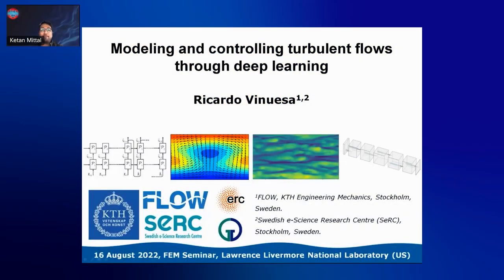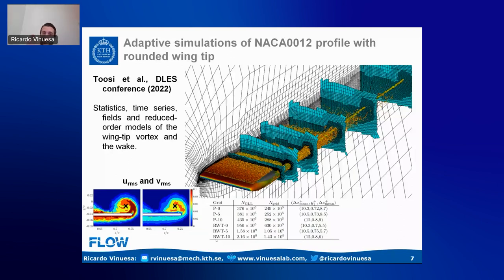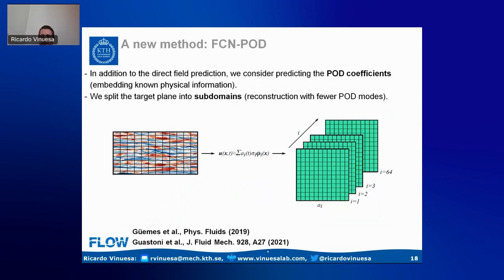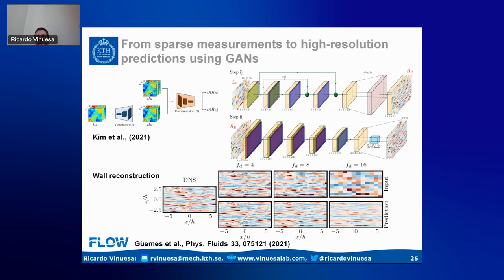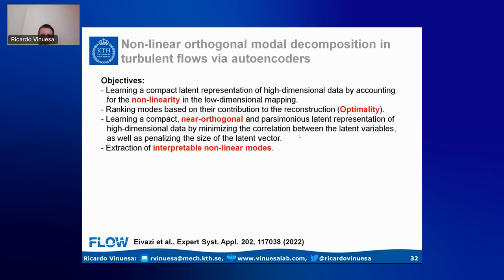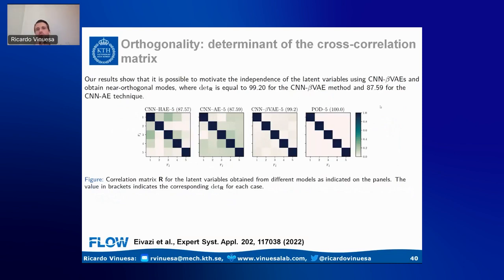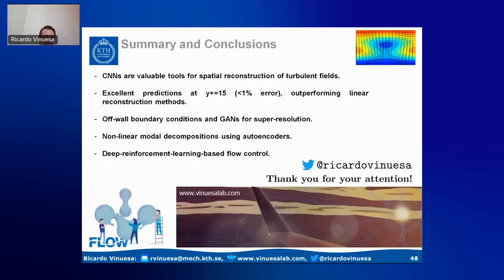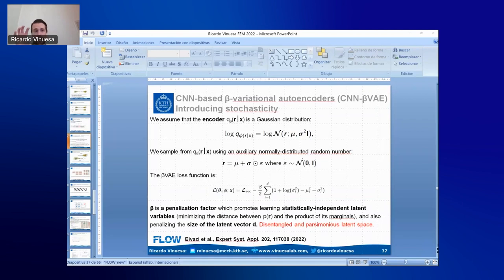FEM@LLNL | Modeling and Controlling Turbulent Flows through Deep Learning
On August 23, 2022, Ricardo Vinuesa of KTH Royal Institute of Technology presented "Modeling and Controlling Turbulent Flows through Deep Learning." The advent of new powerful deep neural networks (DNNs) has fostered their application in a wide range of research areas, including more recently in fluid mechanics. In this presentation, we will cover some of the fundamentals of deep learning applied to computational fluid dynamics (CFD). Furthermore, we explore the capabilities of DNNs to perform various predictions in turbulent flows: we will use convolutional neural networks (CNNs) for non-intrusive sensing, i.e., to predict the flow in a turbulent open channel based on quantities measured at the wall. We show that it is possible to obtain very good flow predictions, outperforming traditional linear models, and we showcase the potential of transfer learning between friction Reynolds numbers of 180 and 550. We also discuss other modelling methods based on autoencoders (AEs) and generative adversarial networks (GANs), and we present results of deep-reinforcement-learning-based flow control.

LLNL-VIDEO-839944